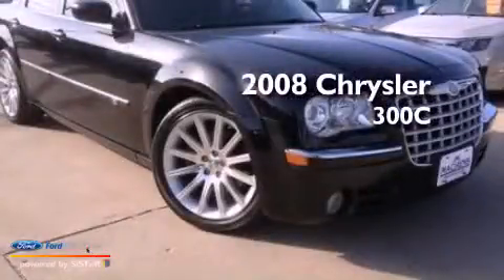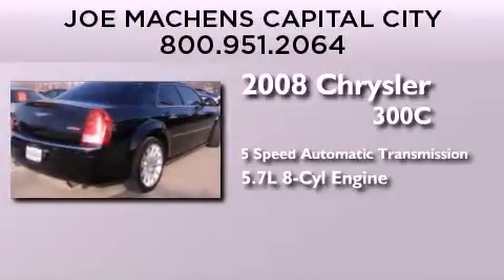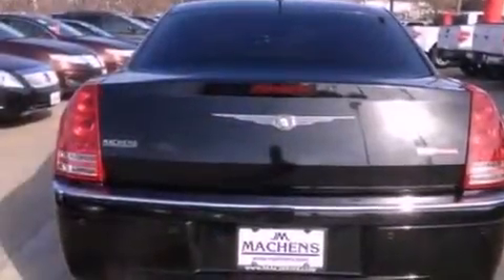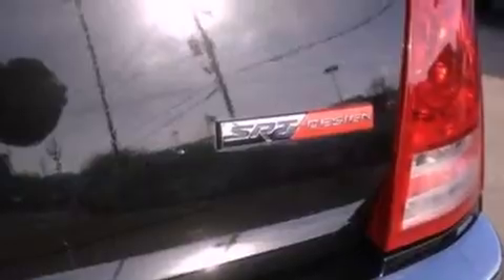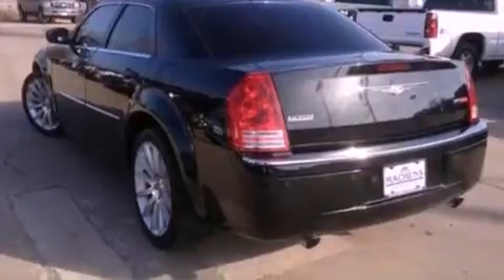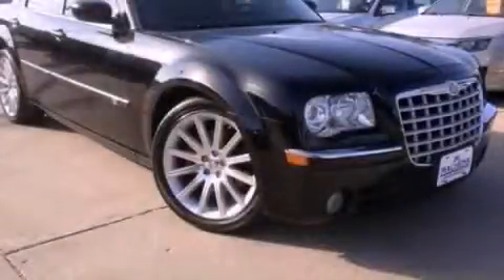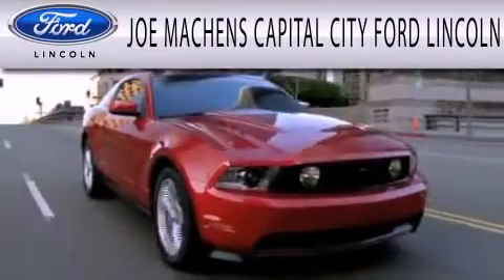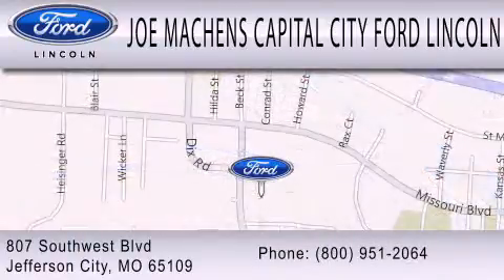2008 Chrysler 300C Jefferson City MO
Year : 2008
 Make : Chrysler
 Model : 300C
 Engine : 5.7L V8 16V MPFI OHV
 Trans . : 5-SPEED AUTOMATIC
 Exterior : BLACK
 Miles : 95,516
 Interior : DARK SLATE GRAY
 Stock : 130734A

 807 Southwest Blvd.